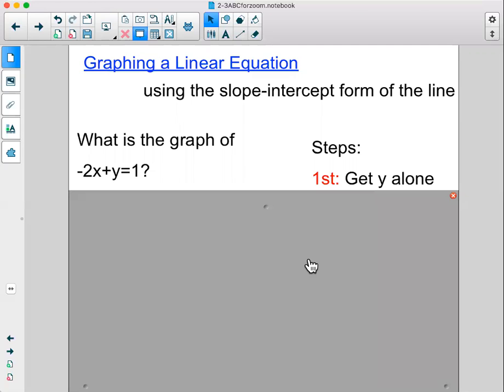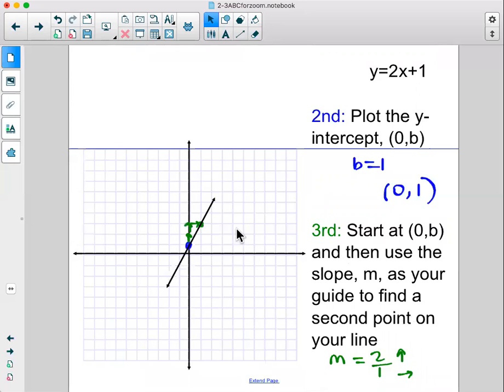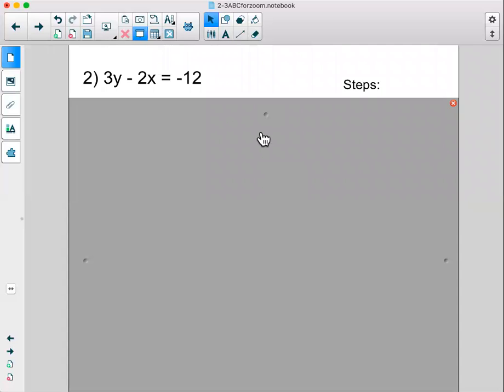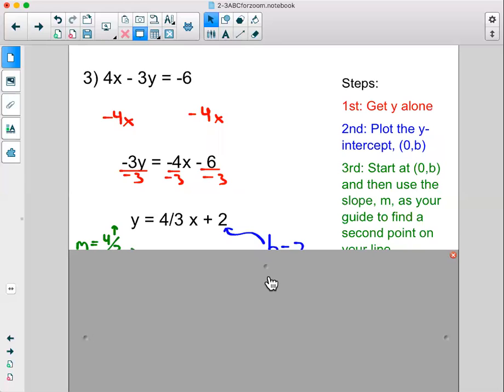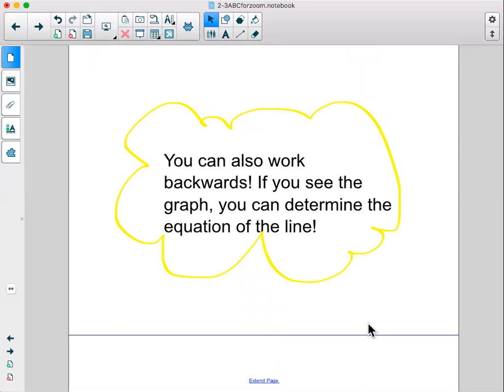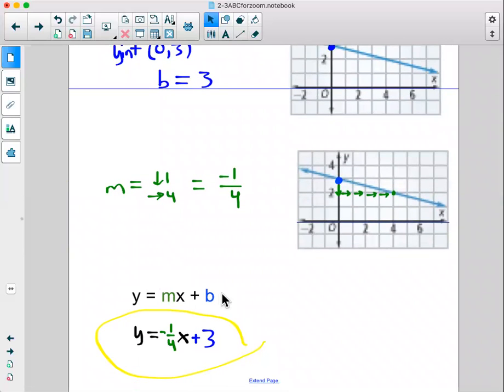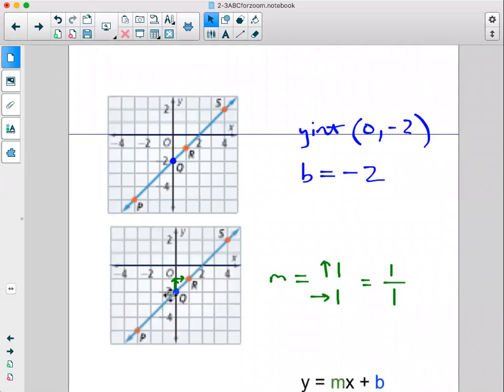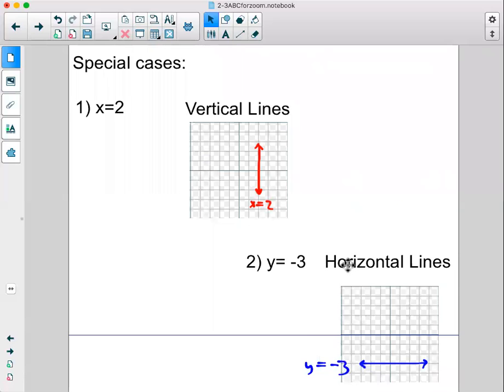Graphing Lines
Graph lines using the slope-intercept form of the equation of the line